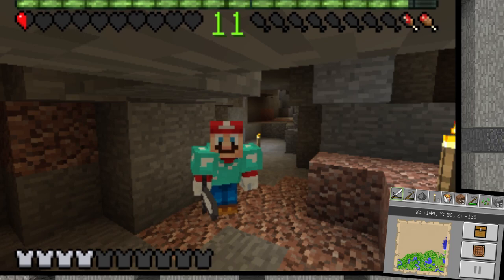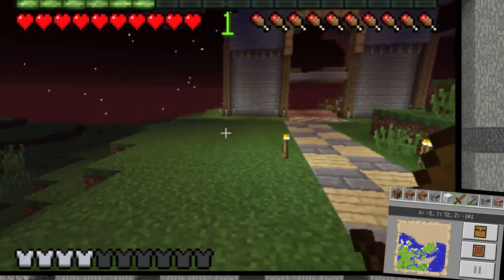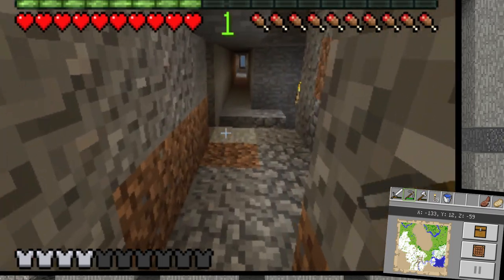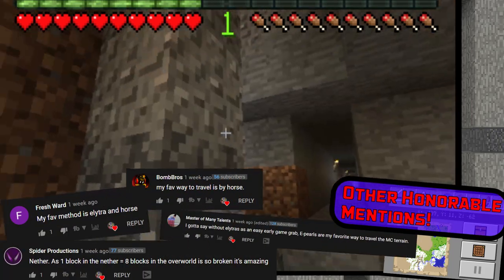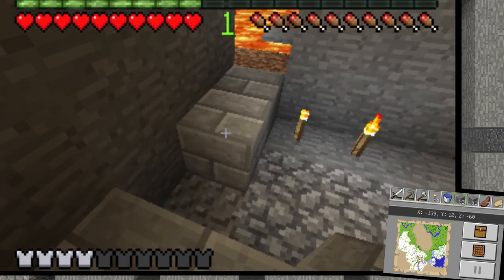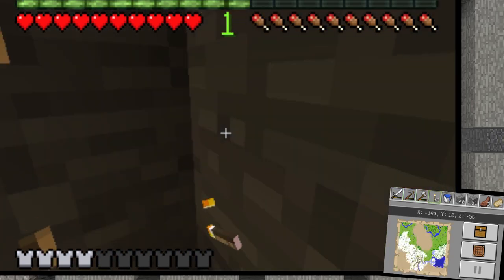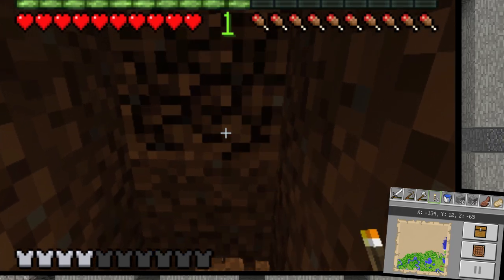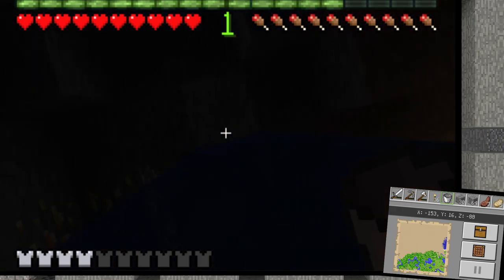Minecraft New 3DS #136 [S.2] Vast Veins + Network Of Mines!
Minecraft 3DS survival series. In this episode, I create a new strip mine network, and I explore more of the mine!

GenSpace Gaming is a family-friendly gaming YouTuber who creates content on many different games, like Minecraft 3DS, Mario games, and more. I also do videos about various different tutorials and reviews that relate to gaming or anything tech!